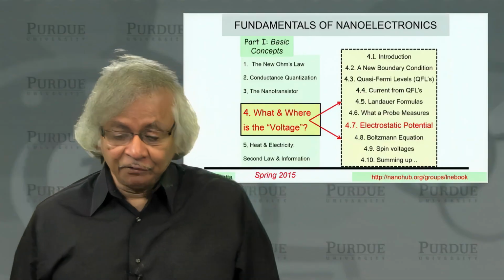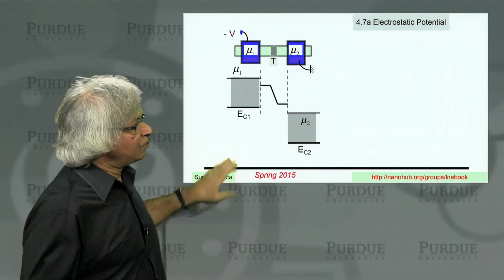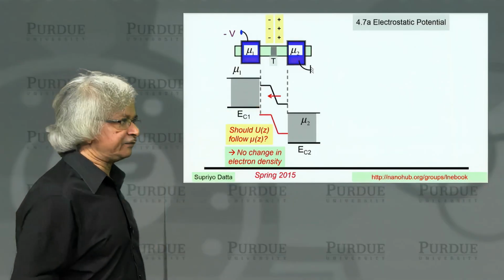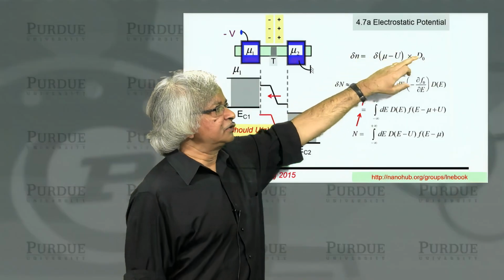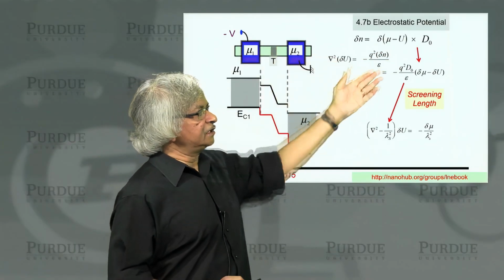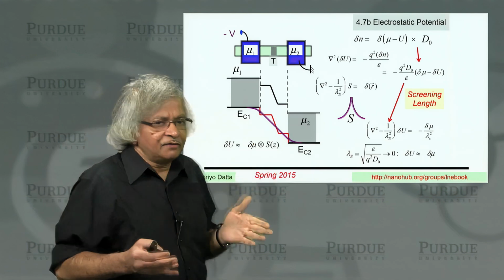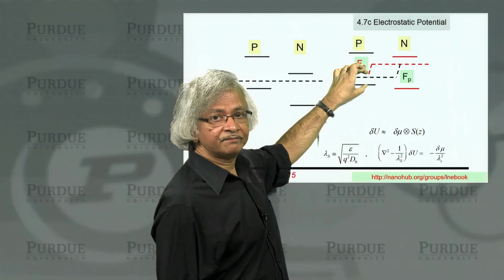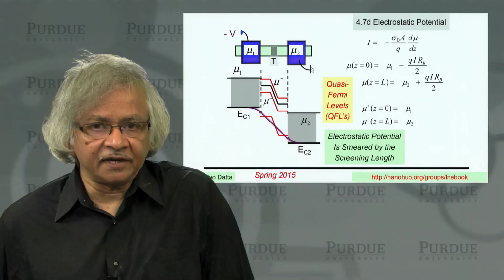Fundamentals of Current Flow | Lecture 3.07 - Electrostatic Potential | Purdue University